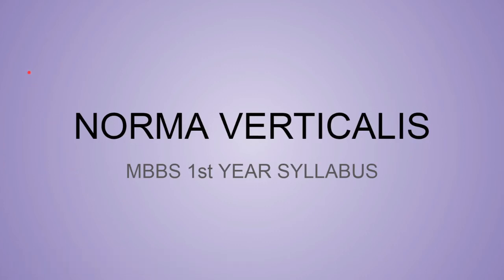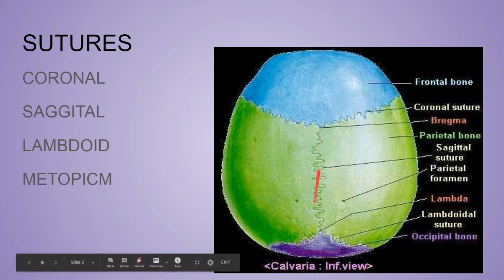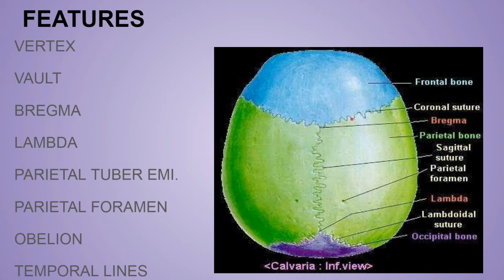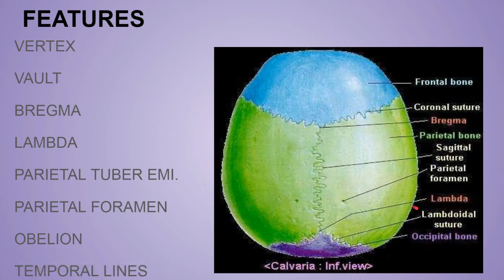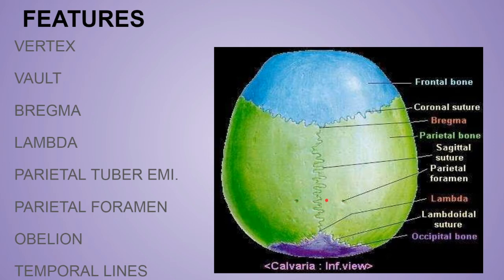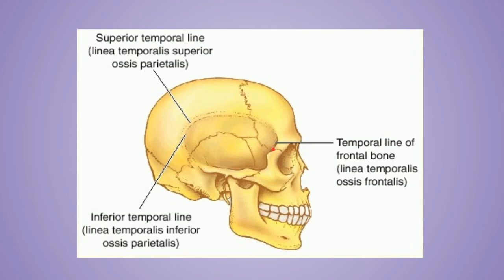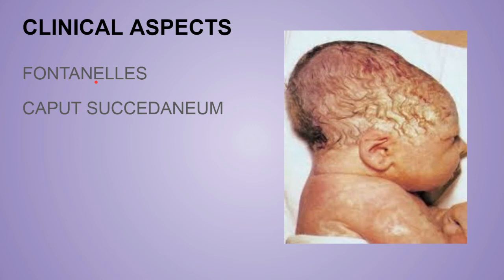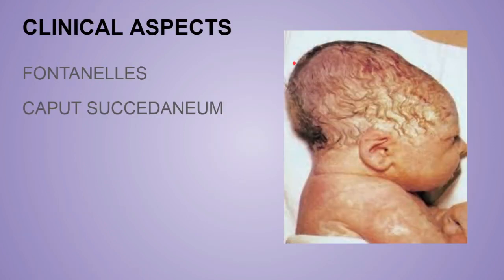NORMA VERTICALIS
In this video you will get the easiest explanation about NORMA VERTICALIS of the skull bone.Hope you understand it well.Comment me your queries in the comment section below